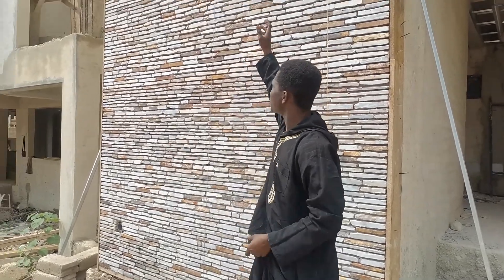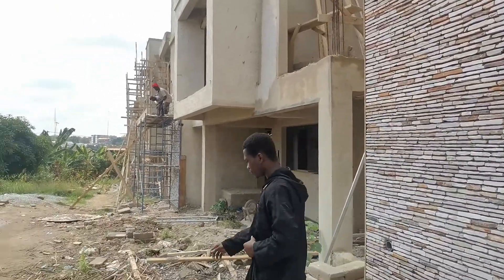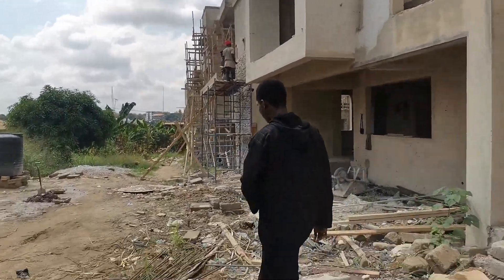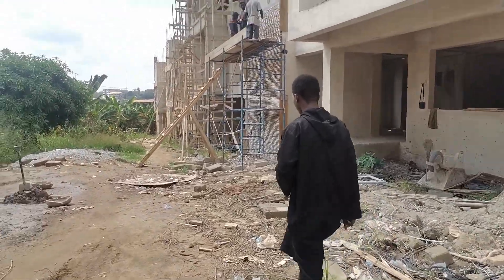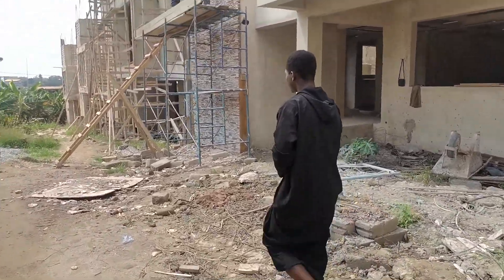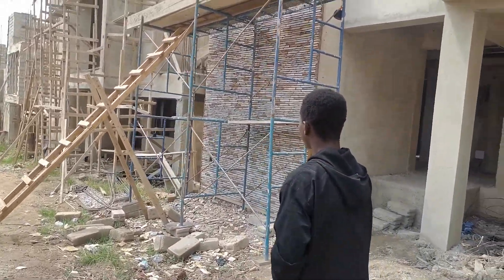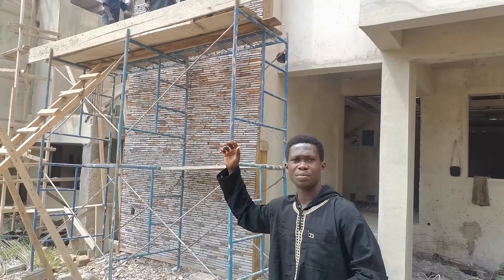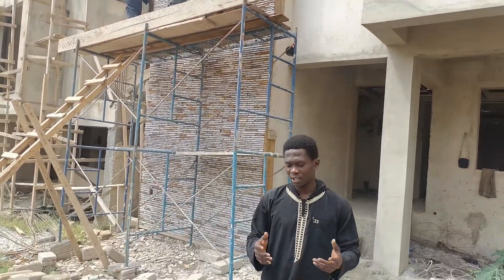Marble Stone Cladding In Ghana 🇬🇭00233557362523